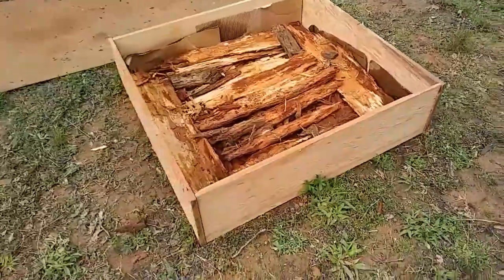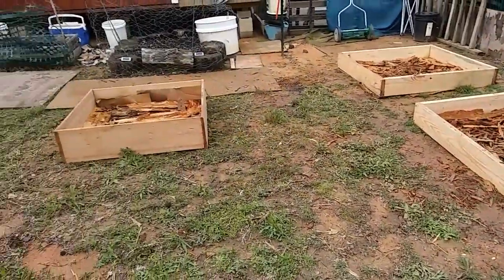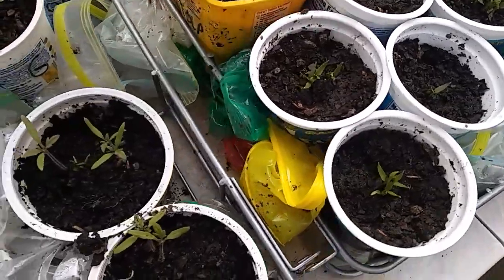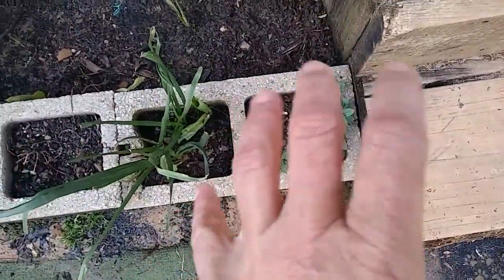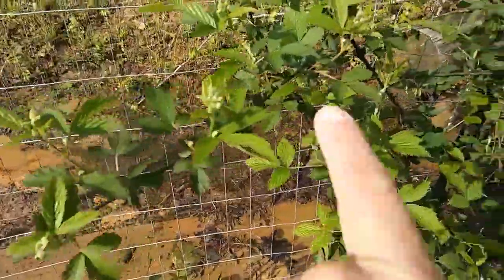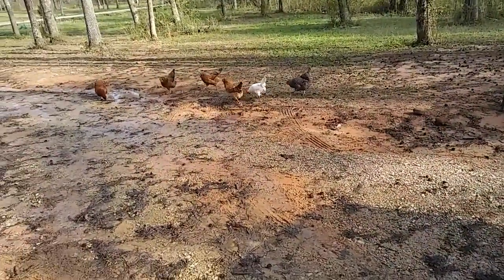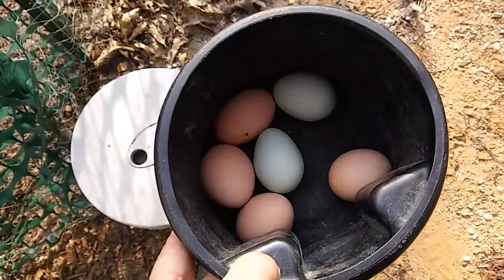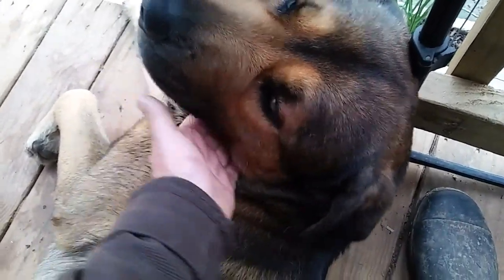Papa at Peace | Puppies Gone - Ann's Tiny Life and Homestead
A melancholy day for me on the homestead. But there is a peace resonating that's not been present for months.